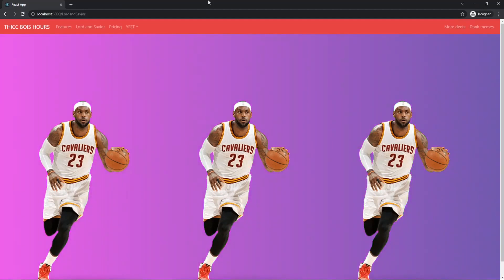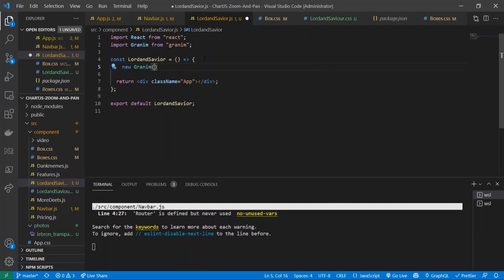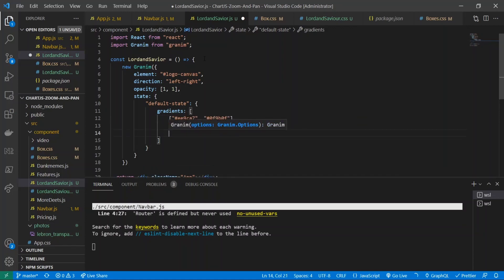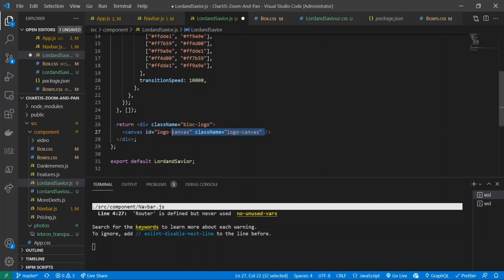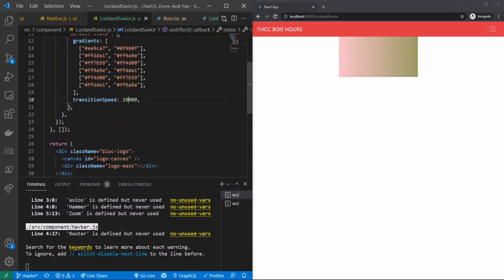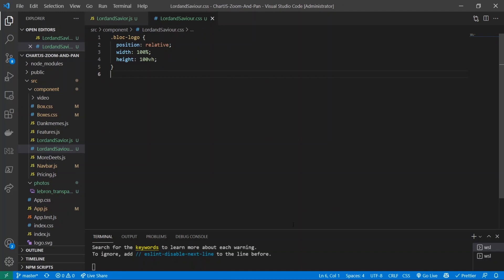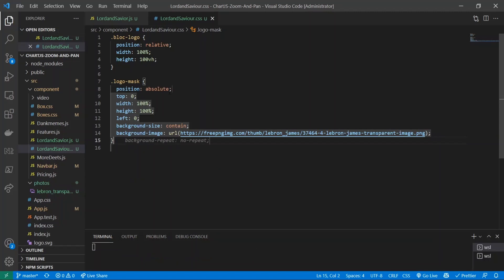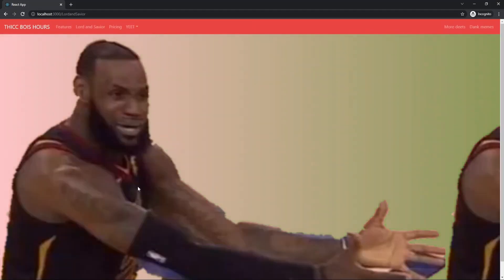Live Gradient Background Using Granim JS In React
What's up y'all. I'm slowly getting back in the groove of video creating again hope y'all like this one :D. In this video, we will learn how to create a live gradient background with a transparent background image on top.